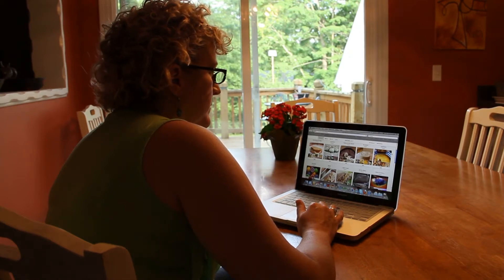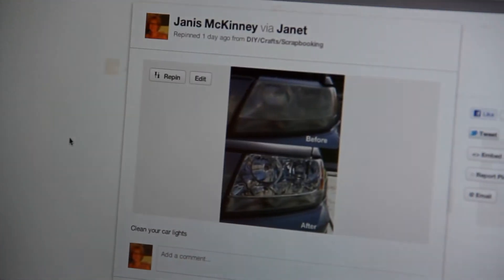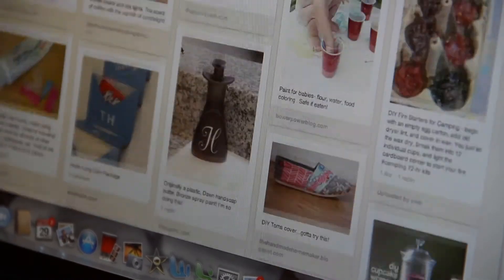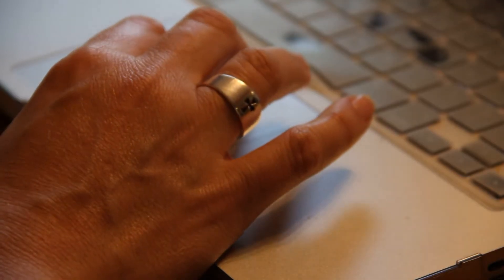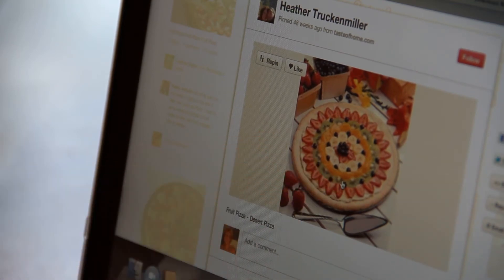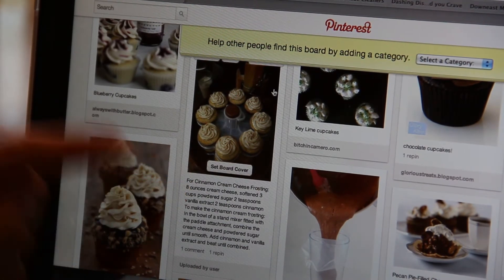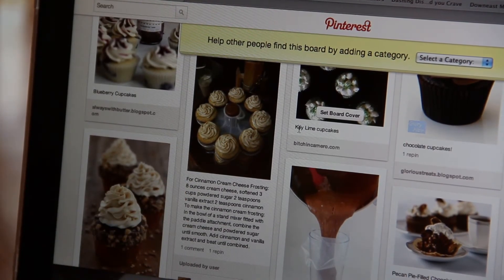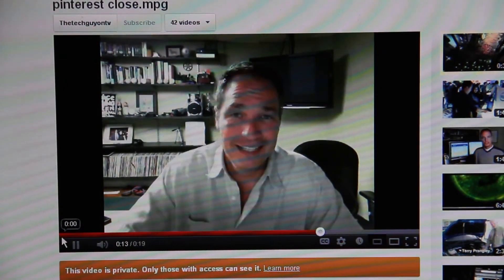Pointers from a Pinterest Pro